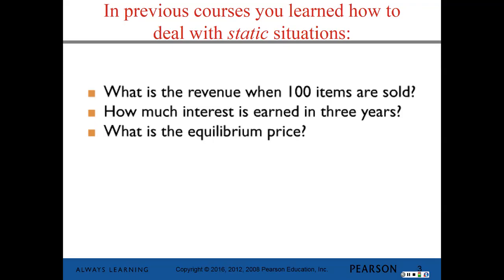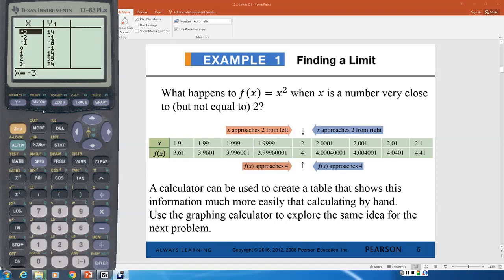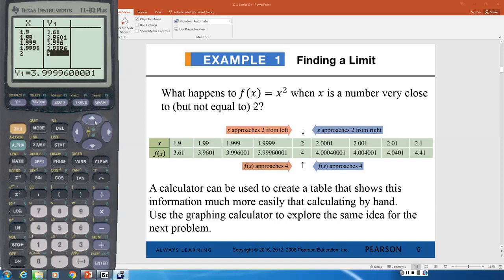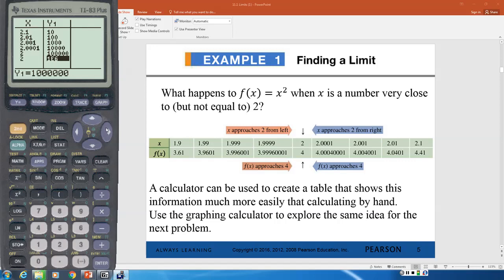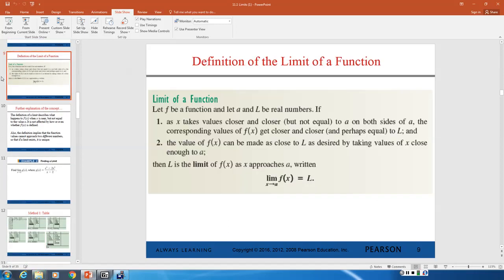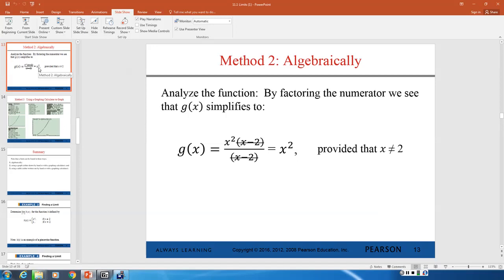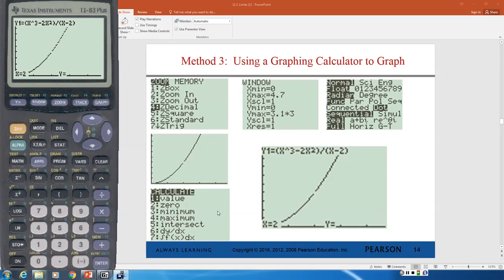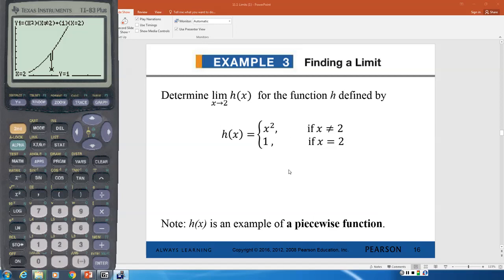MATH 1830 Ch 11 Sec 1: Limits (01/23/2018)